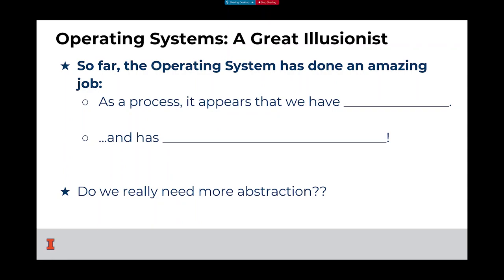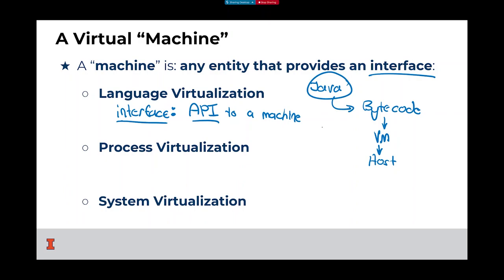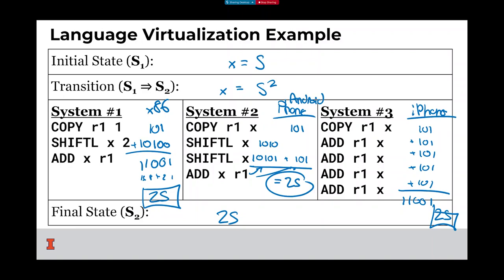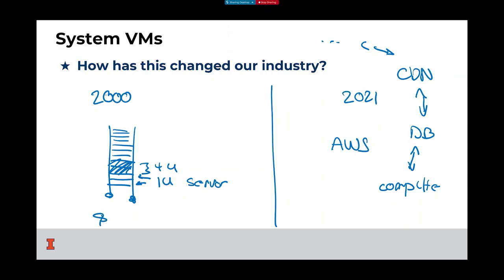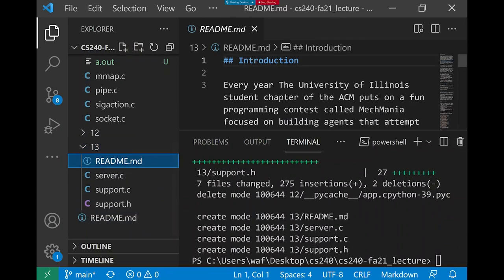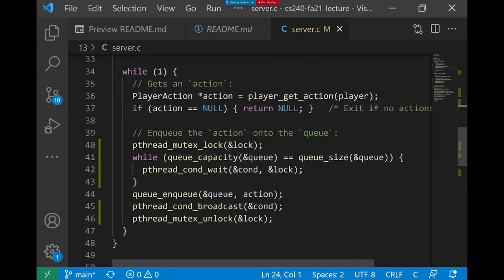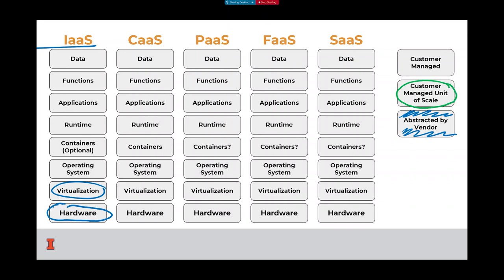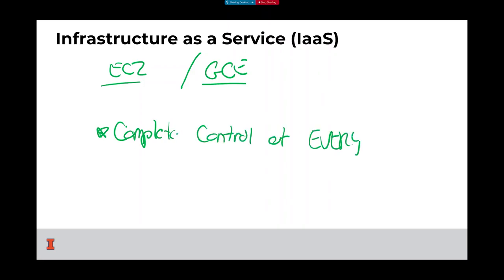CS 240 (Fall 2021) - 13: Virtualization and Abstractions - University of Illinois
CS 240: Intro to Computer Systems (Fall 2021) - Lecture 13: Virtualization and Abstractions - Computer Science at University of Illinois at Urbana-Champaign (UIUC)